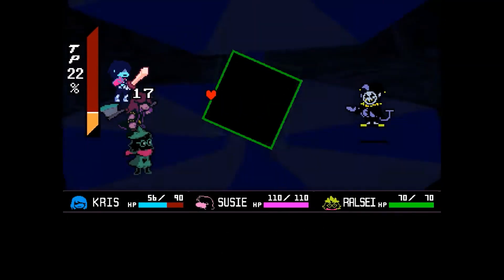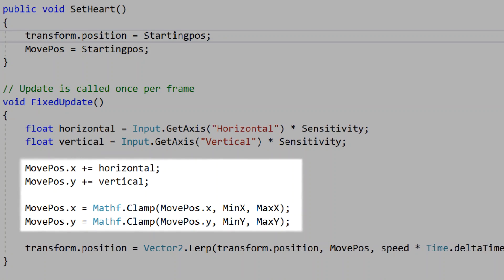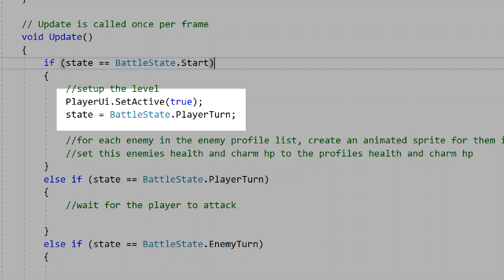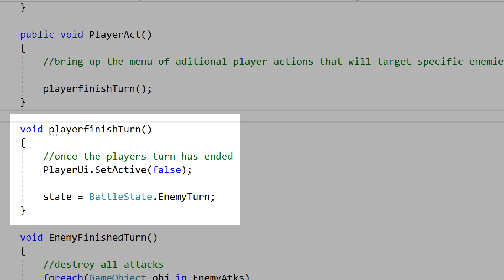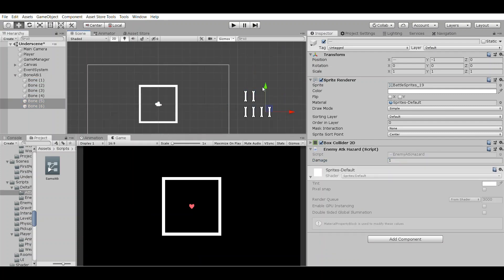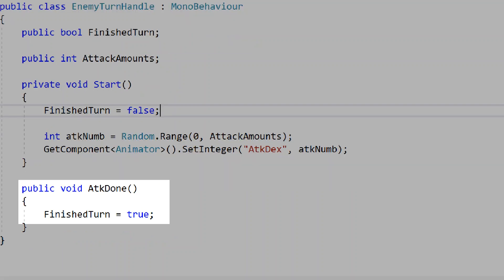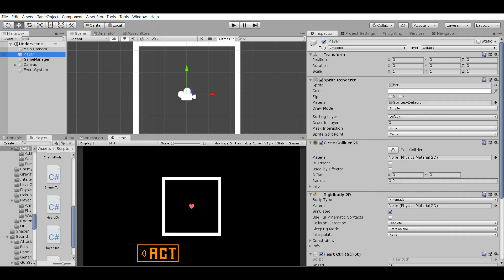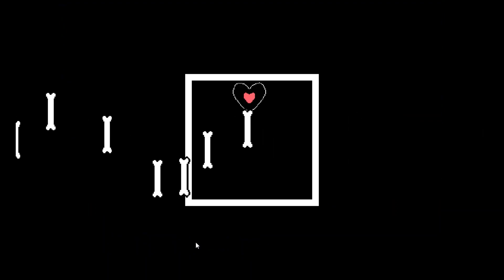Undertale Battle System | UnityTutorial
In this unity tutorial we create the real time, system in undertale and Deltarunes battles, where the player dodged the enemies specific attack patterns during enemy turns.